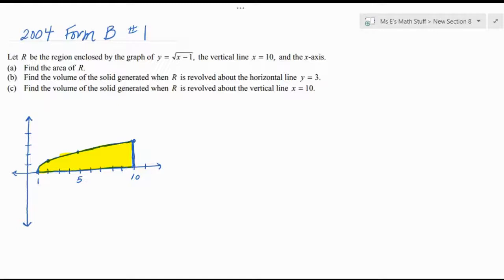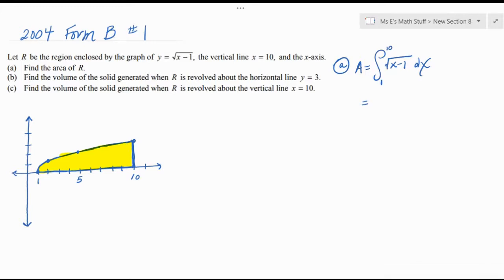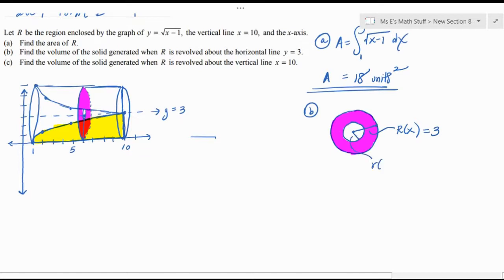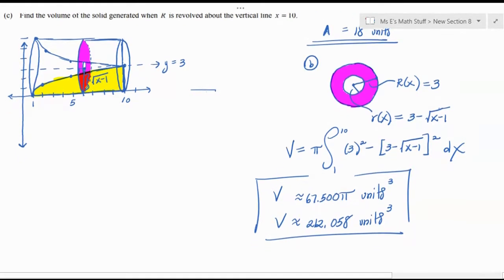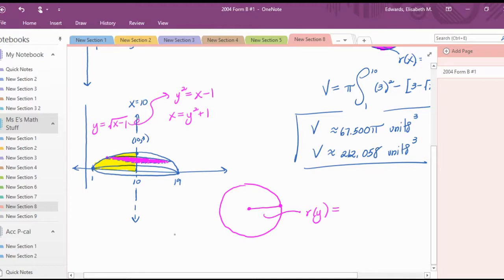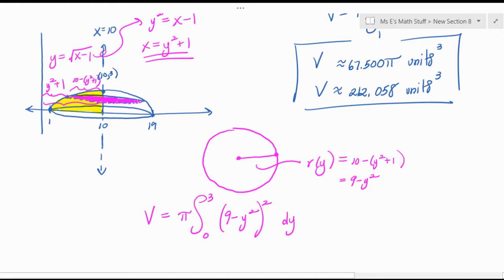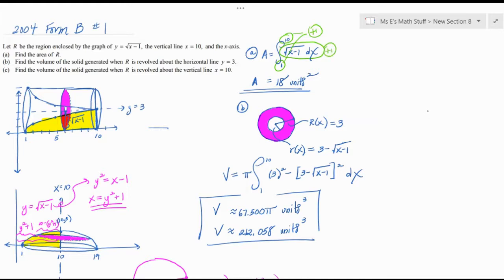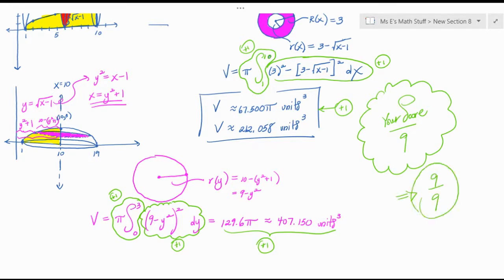2004 Form B #1 (14 min)